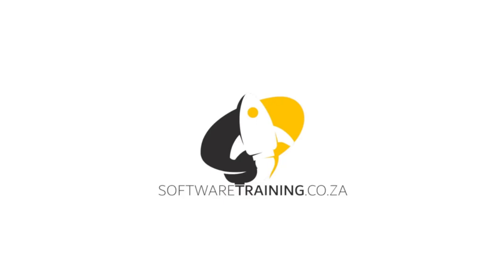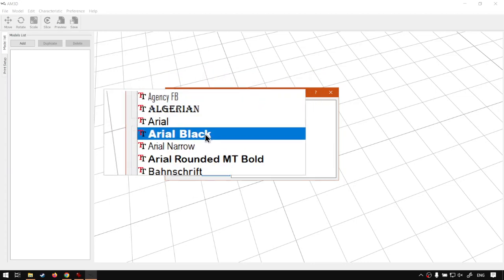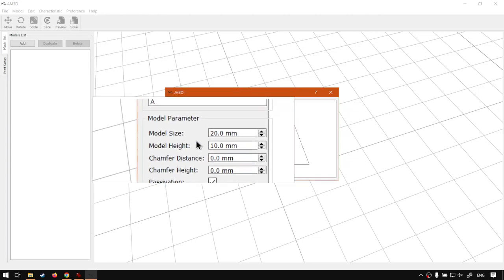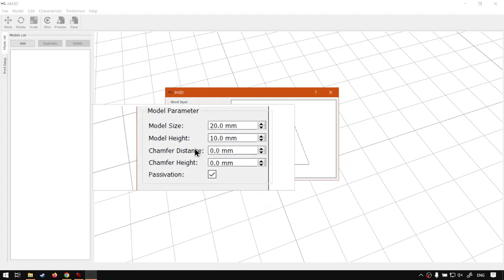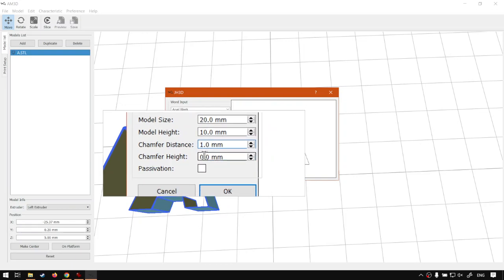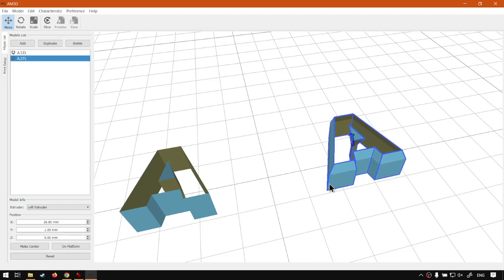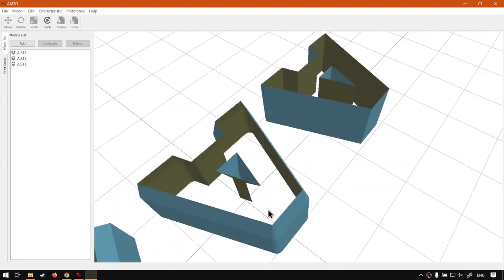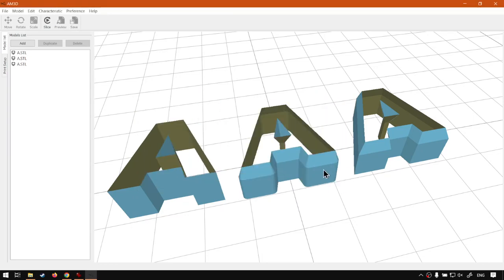How to Customize the 3D Model Settings using the PrintUP 3D Printing Software (Part 4)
Now when it comes to the settings related to adding new 3d Channel models, there are a few to look at.

From these different settings we will first off be looking at the most universal ones.

This video is part of a Mini-Series. Previous video covered Add 3d Models.